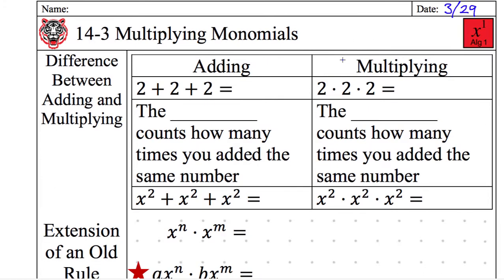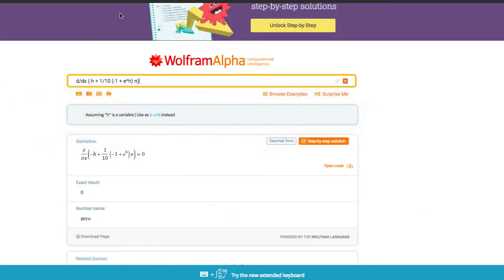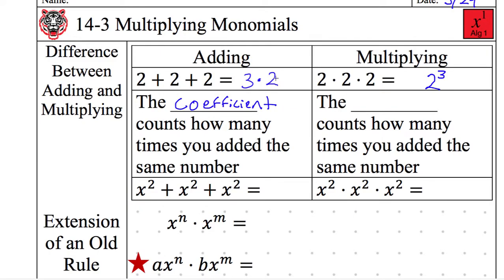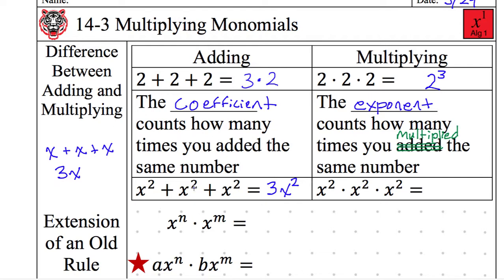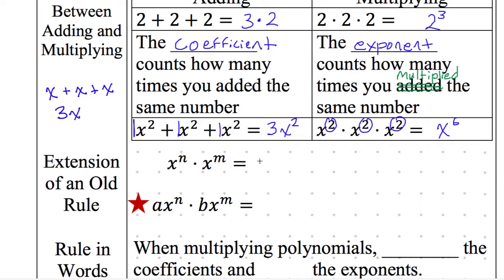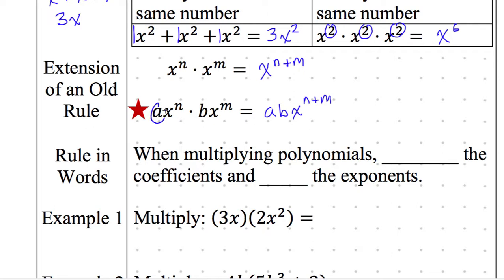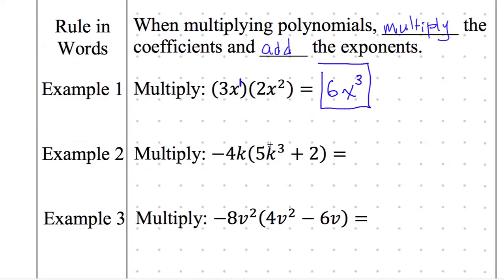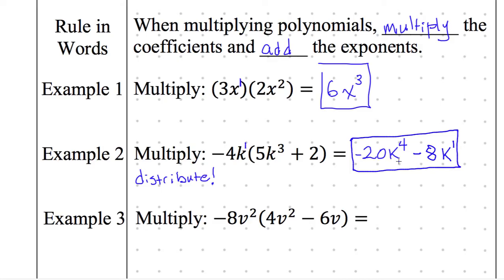Algebra 1 notes 14-3 Multiply Monomials